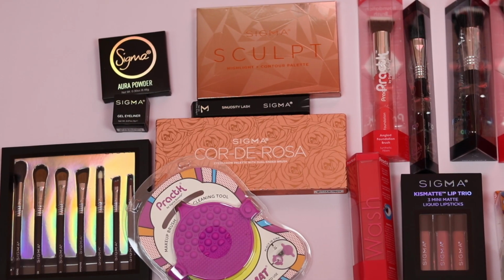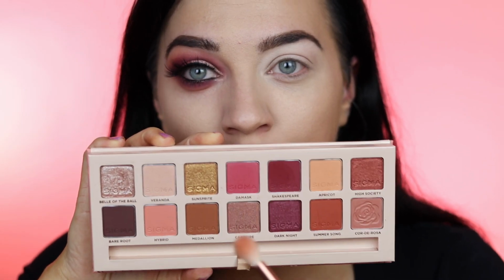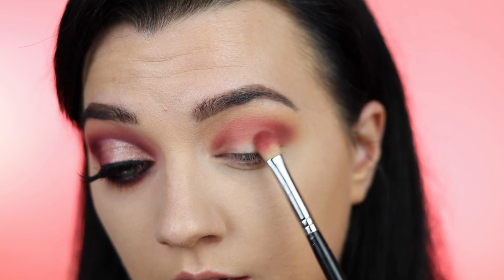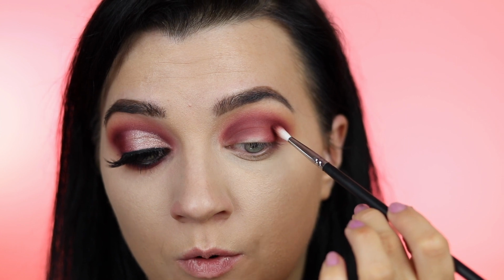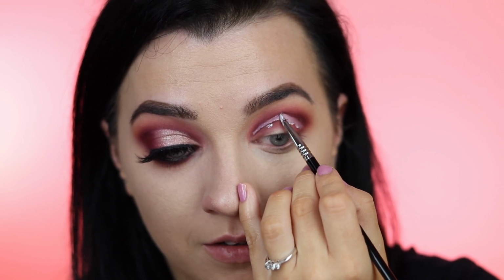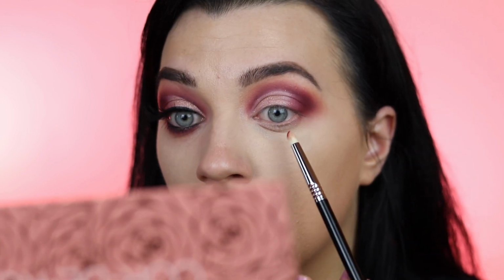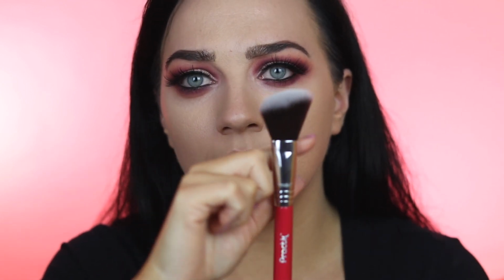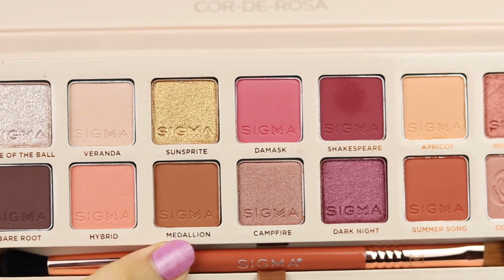Sigma Cor De Rosa Palette Tutorial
Sigma Cor De Rosa Palette Makeup Tutorial -

In Todays video I'm playing around with some new Sigma products while having a little chit chat with you guys! Hope you enjoy x

Practk are a cheaper range of brushes from Sigma but same great quality**

As a Makeup Artist and Beautician, I help busy women and bossbabes who love to look and feel good through "beginners guide to makeup" tutorials, Makeup videos & advice videos so I can empower YOU to know and understand YOUR worth and become the best version of yourself.